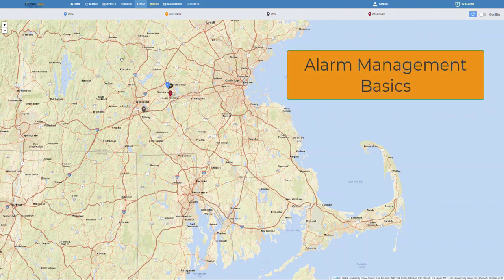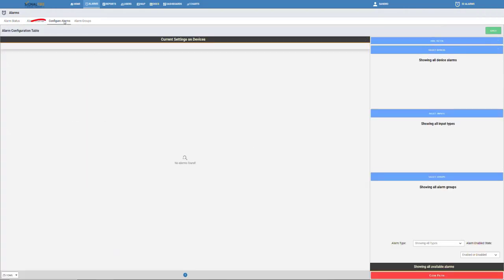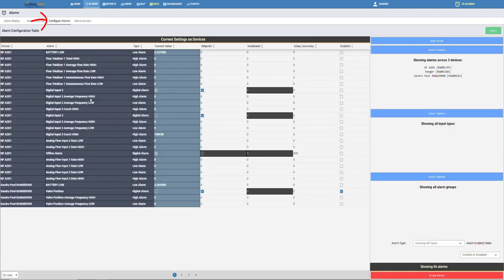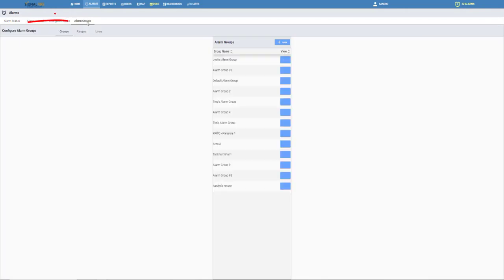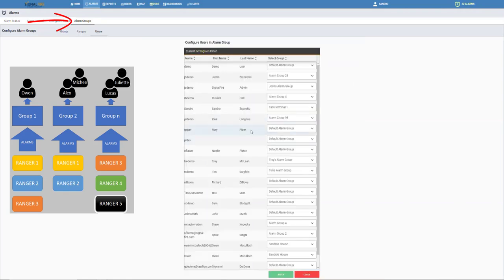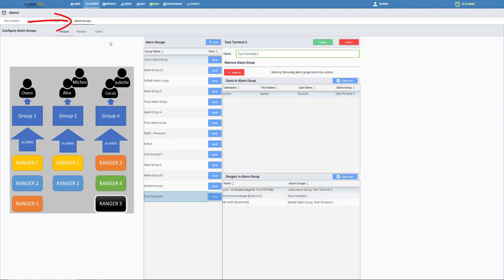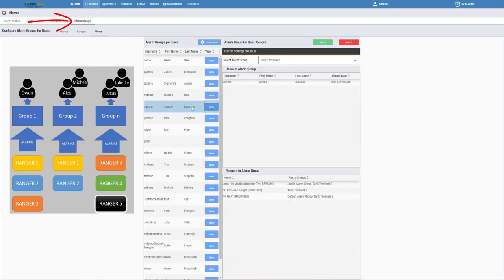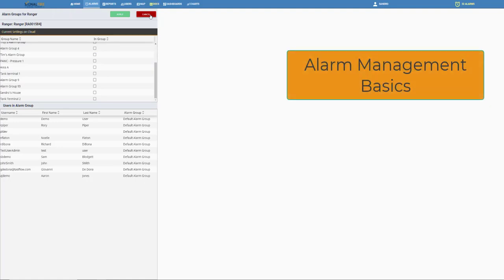SignalFire Cloud Alarm Basics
Learn how to use and setup your alarms for your RANGERs using the SignalFire Cloud Web app